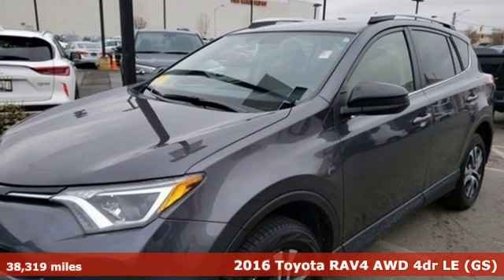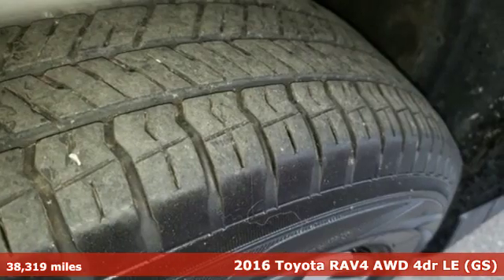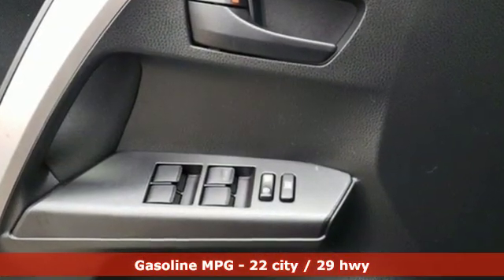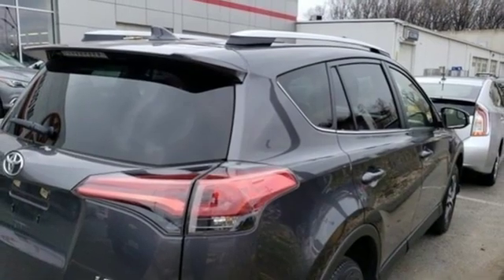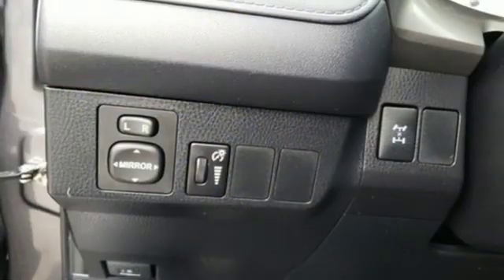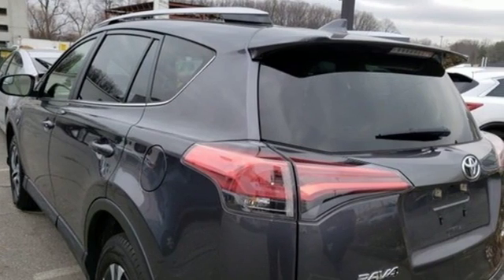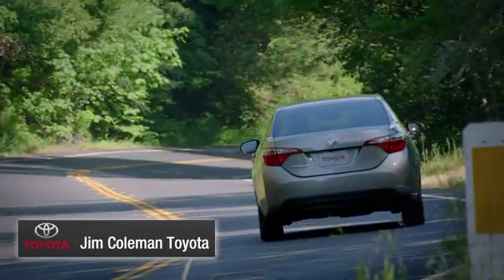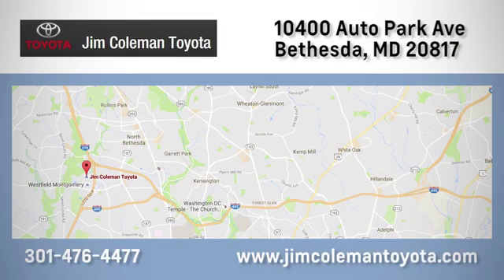Used 2016 Toyota RAV4 Bethesda, MD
Year: 2016
Make: Toyota
Model: RAV4
Trim: LE
Engine: 4 Cyl - 2.5 L
Transmission: Automatic
Color: Magnetic Gray Metallic
Interior: Black
Mileage: 38319
Stock #: PA9971
VIN: JTMBFREV0GJ066049
**1 OWNER** **CLEAN CARFAX** **AWD**br**BACK-UP CAMERA** **BLUETOOTH** **SPACIOUS SUV**brbr Magnetic Gray Metallic 2016 Toyota RAV4 LE AWD 6-Speed Automatic 2.5L 4-Cylinder DOHC Dual VVT-i ONE OWNER, AWD, Black w/Fabric Seat Trim, ABS brakes, Exterior Parking Camera Rear, Remote keyless entry, Split folding rear seat.brbrRecent Arrival!br22/29 City/Highway MPGbrbrAwards:br * 2016 IIHS Top Safety Pick+ * 2016 KBB.com 10 Best SUVs Under $25,000brReviews:brbr * Roomy interior for people and cargo; strikes a good balance between ride comfort and secure handling; well-sorted tech interface. Source: EdmundsbrbrbrAt Jim Coleman Toyota, we offer new Toyota cars in Bethesda, along with used cars, trucks and SUVs by top manufacturers. Our sales staff will help you find that new or used car you have been searching for. For years, our financial staff at Jim Coleman Toyota has offered expert advice for those seeking a great Toyota car loan or lease. Our service doesn't stop there. Bethesda customers can come in and take advantage of our knowledgeable car repair technicians and a fully-stocked inventory of Toyota car parts. You can reach Jim Coleman any time by filling out our contact form, by calling us or simply visiting our dealership.

Address:
10400 Auto Park Ave